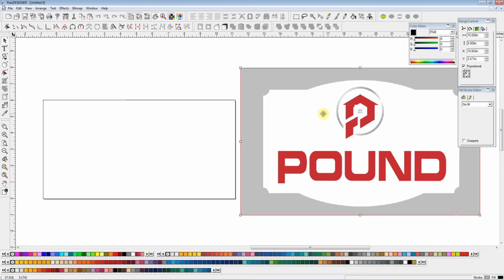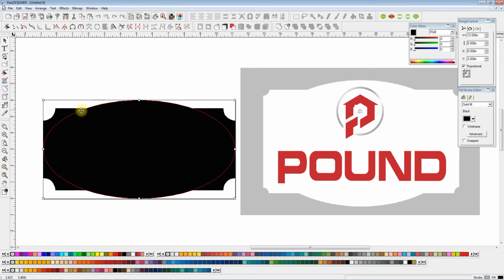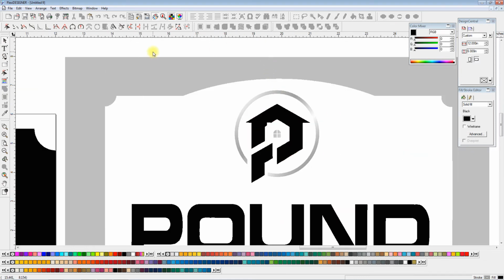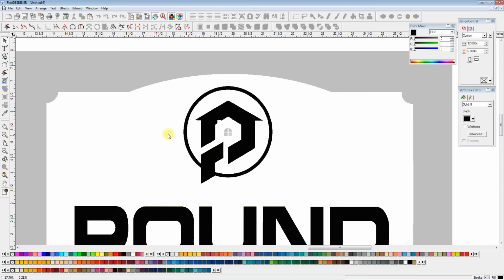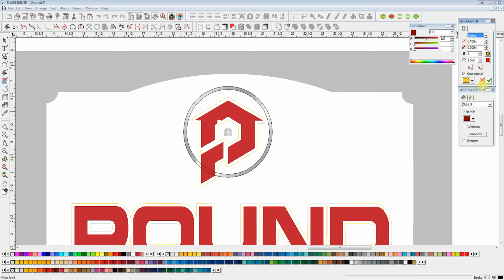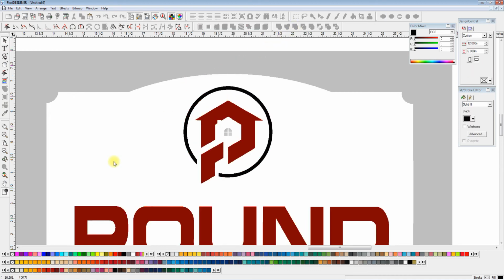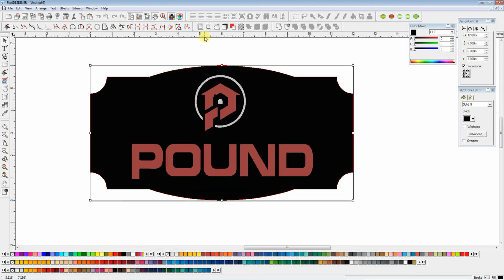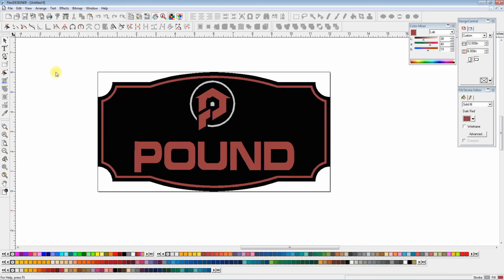HOW TO: Basic Vectorizing in Flexisign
This is a basic video of how to vectorize and work through a pixel logo. Using the Bezier tool to get most of the logo, I use some of the basic shapes with a few of the welding options to finish the rest of the logo.